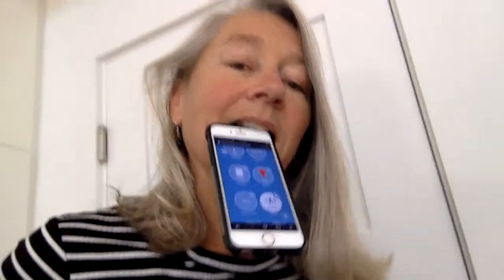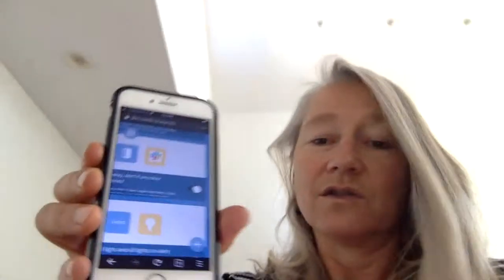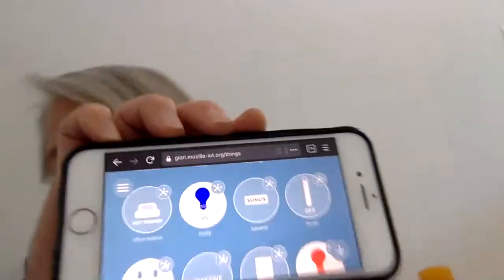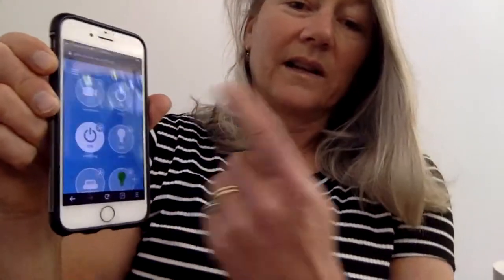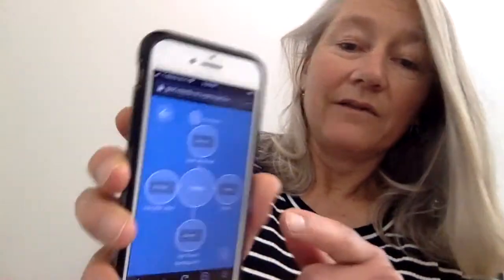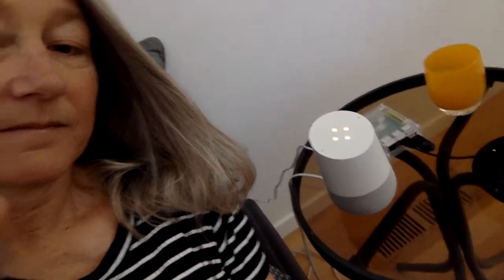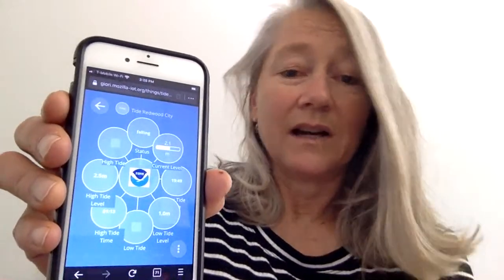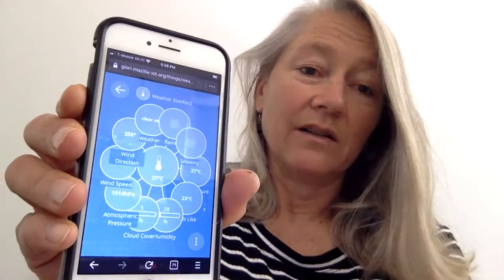A Walkthrough of My Private Smart Home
Virtually Maker Faire 2020 Live Demonstration
Smart Home management without the cloud. :)
My smart home runs on an RPi3 running the Mozilla WebThings Gateway software.